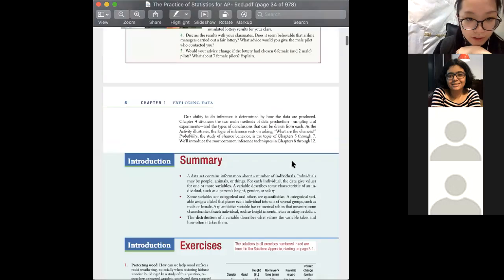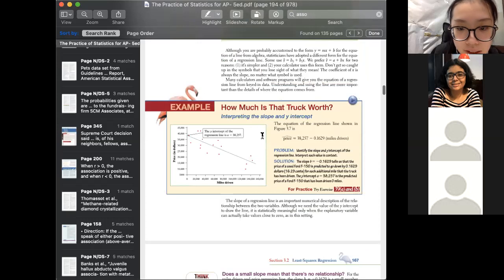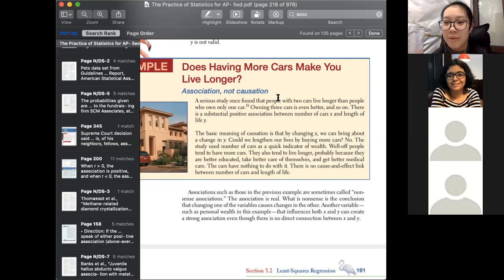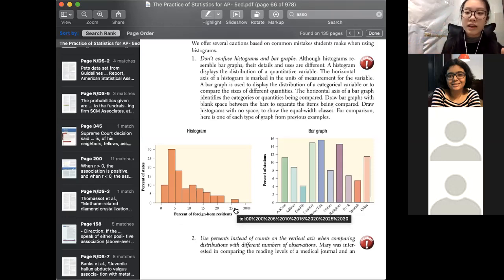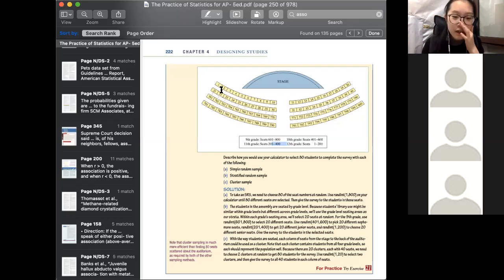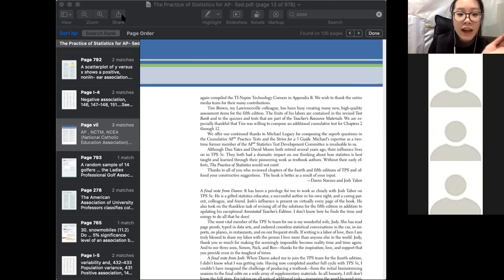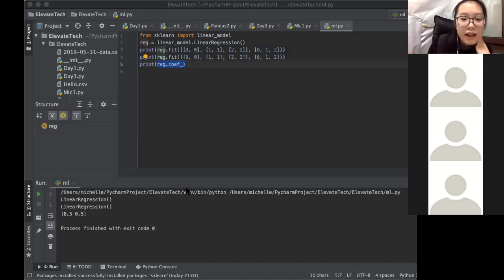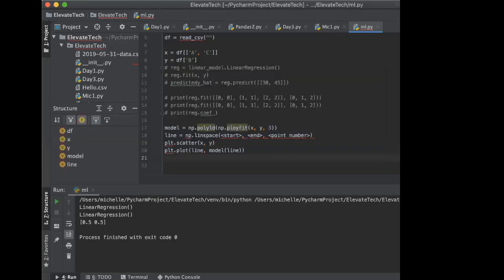Data Science Camp: Day 4 (8th February)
Hello~ Here is day 4 of ElevateTech's Data Science Camp! Hope you enjoyed it!